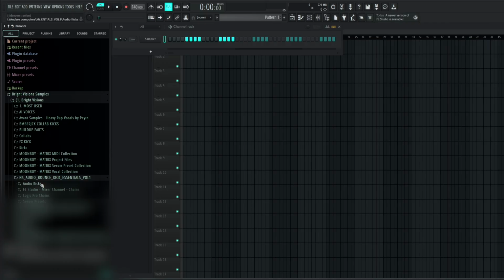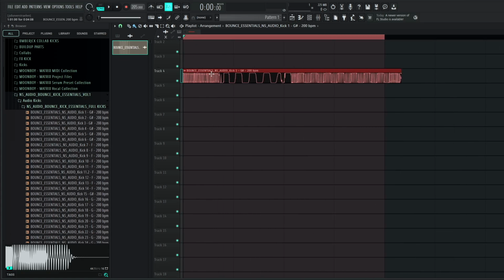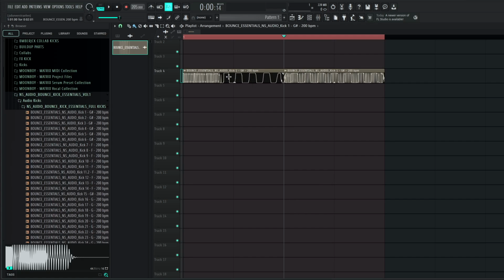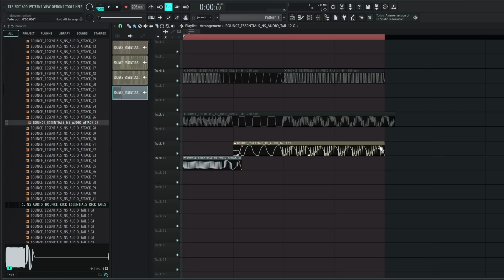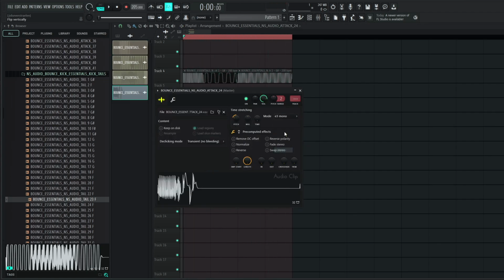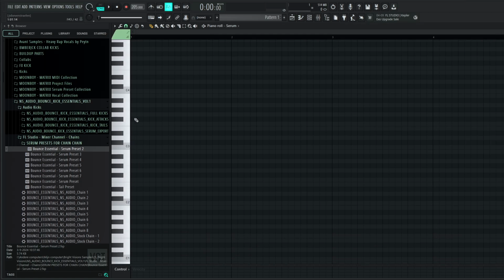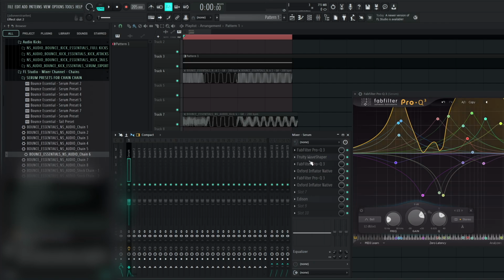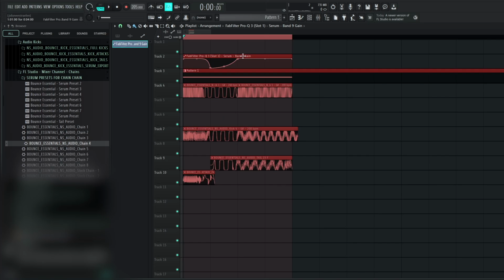BOUNCE KICK ESSENTIALS VOL.1 [COMPLETE WALKTHROUGH]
BOUNCE KICK ESSENTIALS!
Are you searching for the perfect bounce uptempo kick? Struggling with kick design or experiencing a kick-block? Stop wasting big money on individual sounds and chains online!
Our team is here to help you out with the ultimate bundle that will level up your kick game! We’ve created high-quality audio kick samples, FL Studio chains, Logic Pro chains, and ready-to-use Serum presets.
Combine these elements, tweak them, and become the next uptempo hype! Our pack has been tested and approved by several top artists—this is your chance to join them!
This is more than just a sample pack,
NS Audio